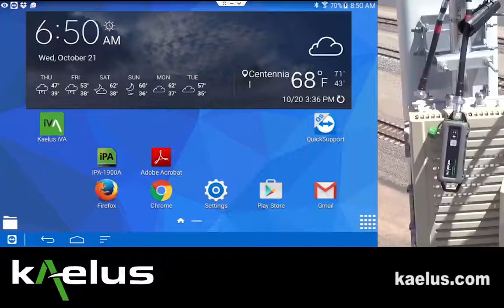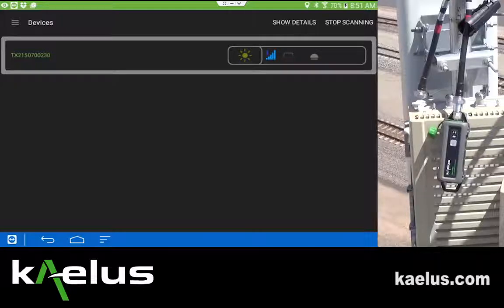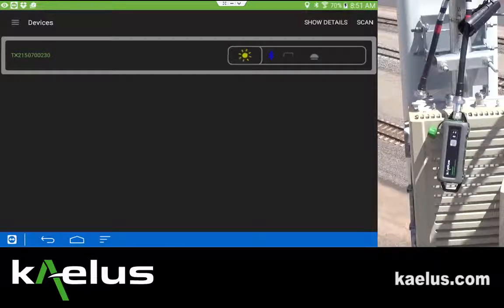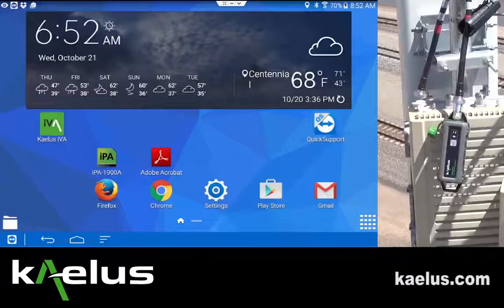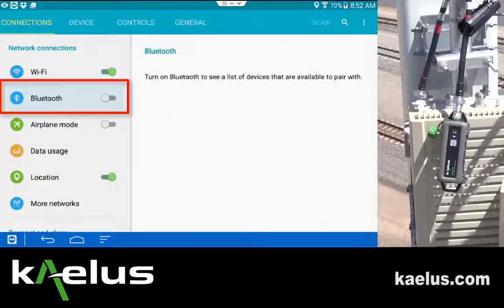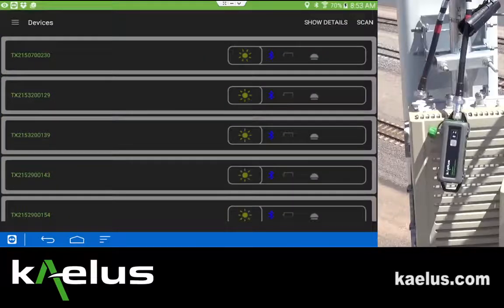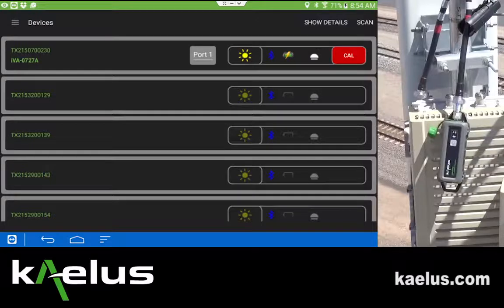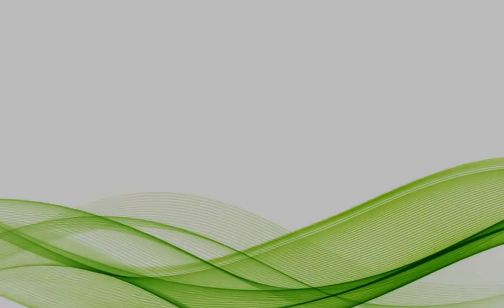Pairing with the iVA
How to pair the Kaelus iVA app with the iVA Cable & Antenna analyzer.